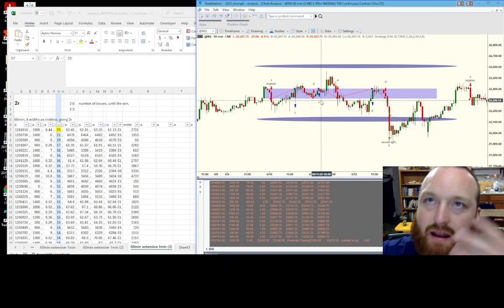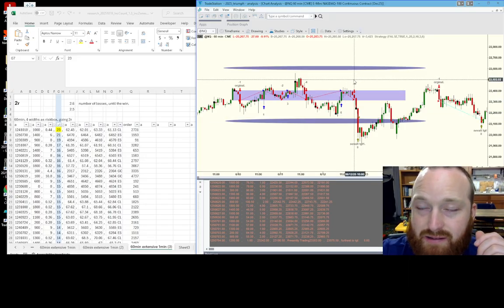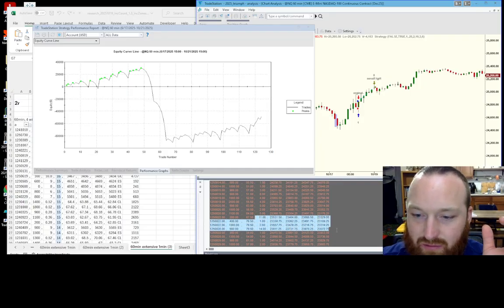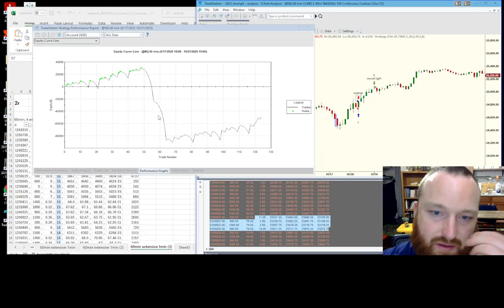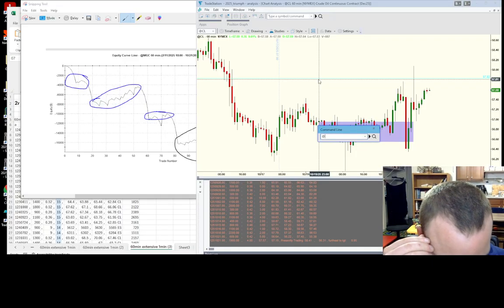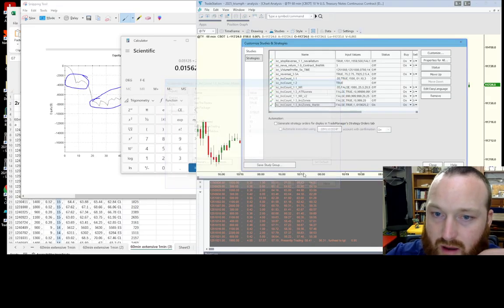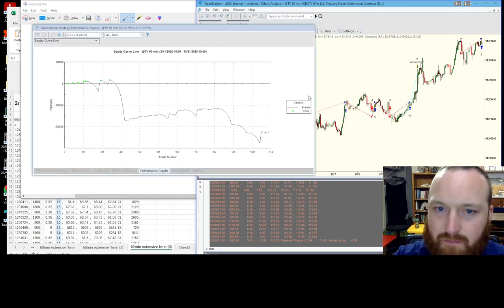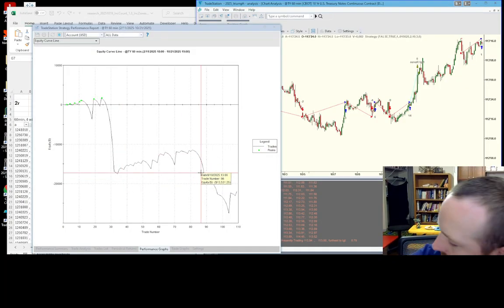Backtesting Sesh with my Four Year Old